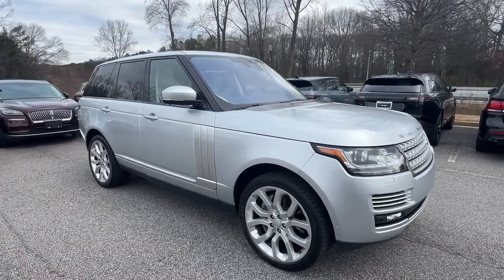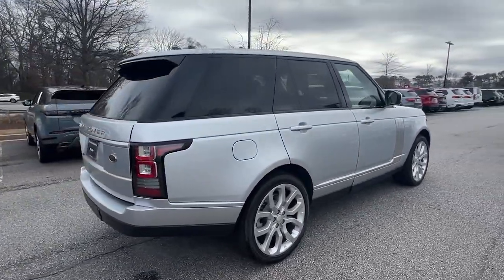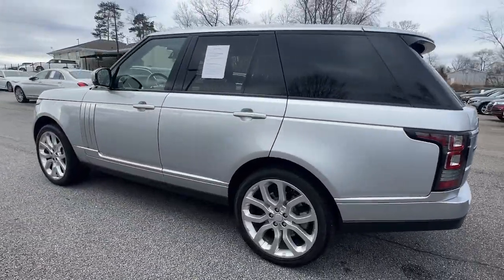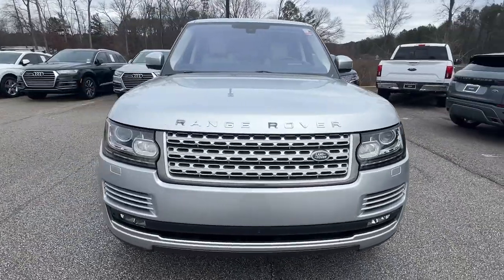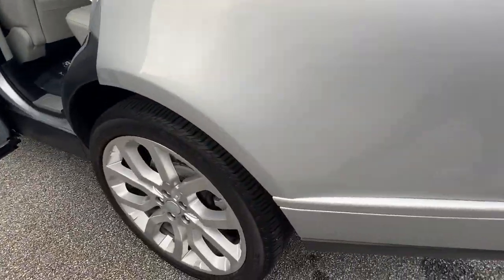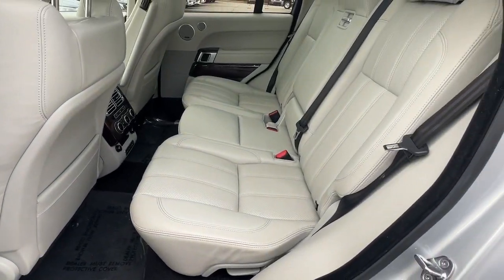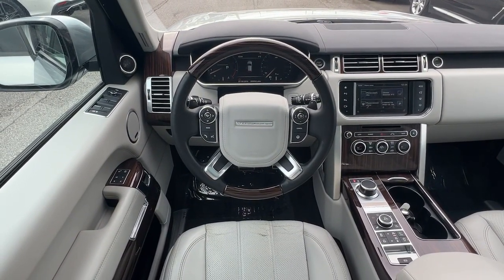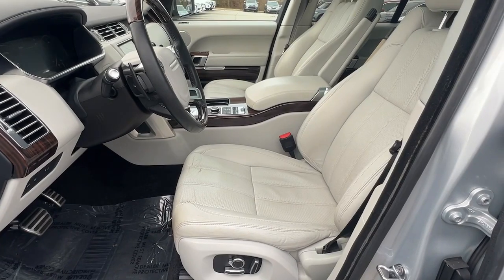2016 Land Rover Range_Rover Marietta, Powers Park, Fair Oaks, East Cobb, Sandy Plains 6179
Indus Silver Used 2016 Land Rover Range_Rover 5.0L V8 Supercharged available in Marietta GA at Malones Automotive. Servicing the Marietta, Powers Park, Fair Oaks, East Cobb, Sandy Plains, GA area.
2016 Land Rover Range_Rover 5.0L V8 Supercharged - Stock#: 6179

Malones Automotive
1827 Lower Roswell Rd

MSRP $117125... Includes $14000 in Options!!.. Vision Assist Package... Driver Assistance Package.. Tow Package... 22 Wheels Power Moonroof... Navigation System... 825watt Meridian Surround Sound... Adaptive Cruise Control... Heads Up Display... Heated Front Seats... Heated Rear Seats... Ventilated Front Seats... Heated Steering Wheel... Remote Keyless Entry... Blind Spot Monitor... Lane Departure Alert... brbrBluetooth... Nationwide Shipping Available 13 Speakers 4-Wheel Disc Brakes ABS brakes Active Rear Locking Differential Adaptive suspension Adaptive Xenon Headlamps w/High Beam Assist Air Conditioning AM/FM radio Anti-whiplash front head restraints Auto tilt-away steering wheel Auto-dimming door mirrors Auto-dimming Rear-View mirror Auto-leveling suspension Automatic temperature control Blind Spot Monitor w/Closing Vehicle Sensing Brake assist Bumpers: body-color CD player Compass Delay-off headlights Door auto-latch Driver Assistance Pack Driver door bin Driver vanity mirror Drivers Seat Mounted Armrest Dual front impact airbags Dual front side impact airbags DVD-Audio Electronic Stability Control Emergency communication system: InControl Protect Exterior Parking Camera Rear Four wheel independent suspension Front anti-roll bar Front Bucket Seats Front Center Armrest w/Storage Front dual zone A/C Front fog lights Front reading lights Full Oxford Perforated Leather Seat Trim Fully automatic headlights Garage door transmitter: HomeLink Genuine wood console insert Genuine wood dashboard insert Genuine wood door panel insert Headlight cleaning Head-Up Display Heated door mirrors Heated Front Bucket Seats Heated front seats Heated rear seats Heated steering wheel High intensity discharge headlights: Bi-Xenon Illuminated entry Lane Departure Warning System Low tire pressure warning Memory seat Navigation System Occupant sensing airbag Outside temperature display Overhead airbag Overhead console Panic alarm Passenger door bin Passenger seat mounted armrest Passenger vanity mirror Perpendicular & Parallel Park w/Park Exit Power door mirrors Power driver seat Power moonroof Power passenger seat Power steering Power windows Premium audio system: Meridian Radio data system Radio: 380 Watt Meridian Audio w/8 Touchscreen Radio: 825 Watt Meridian Premium Surround Sound Rain sensing wipers Rear air conditioning Rear anti-roll bar Rear fog lights Rear reading lights Rear seat center armrest Rear window defroster Rear window wiper Remote keyless entry Rover Tow Pack Security system Speed control Speed-sensing steering Speed-Sensitive Wipers Split folding rear seat Steering wheel mounted A/C controls Steering wheel mounted audio controls Surround Camera System Tachometer TBD Axle Ratio Telescoping steering wheel Tilt steering wheel Traction control Traffic Sign Recognition Trip computer Turn signal indicator mirrors Variably intermittent wipers Ventilated front seats Vision Assist Pack Weather band radio Wheels: 22 5 Split Spoke - Style 504 WiFi Pre-wire.brbrOdometer is 23301 miles below market average!brbrbrSee our Website for the Original Window Sticker w/ the Factory Options!brbrCHECK OUT MALONES ONLINE REPUTATION... A+ BBB RATING!! CARFAX CERTIFIED...All our cars are aggressively computer priced for a Quick Easy and Pressure Free Sale. Please come in and see how easy it is to do business at Malones Automotive. Powertrain Warranty and Great Finance Rates...